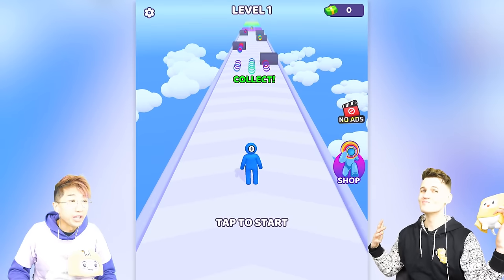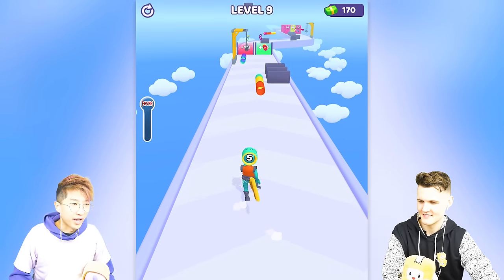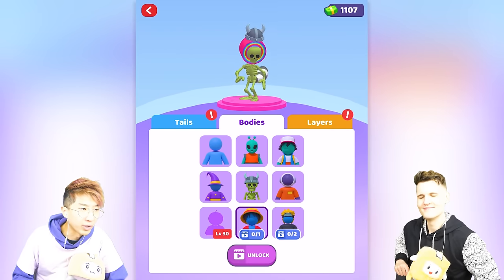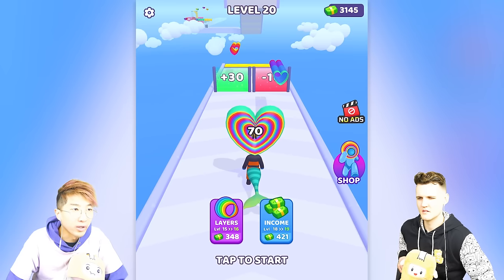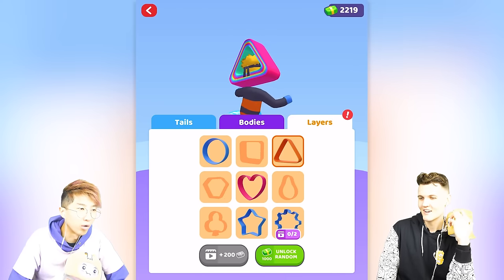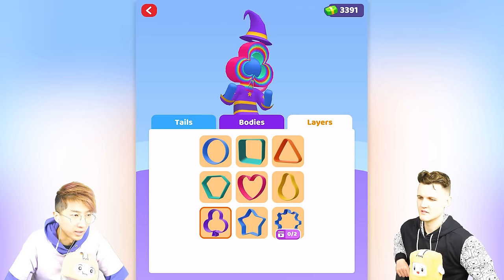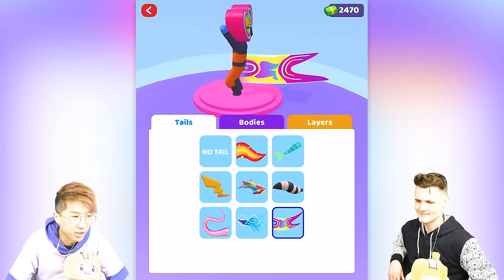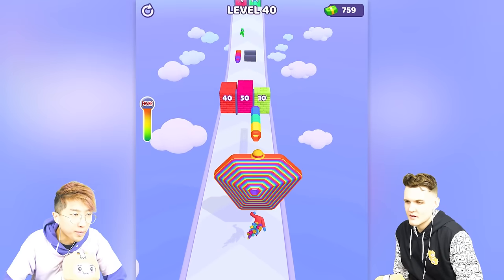Can We Get The WORLD RECORD In LAYER MAN 3D!? (ALL LEVELS! NOOB vs PRO vs HACKER)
LankyBox World!